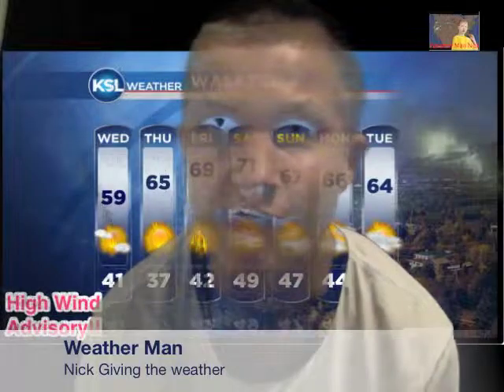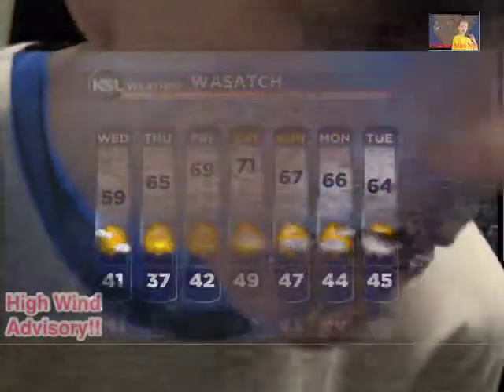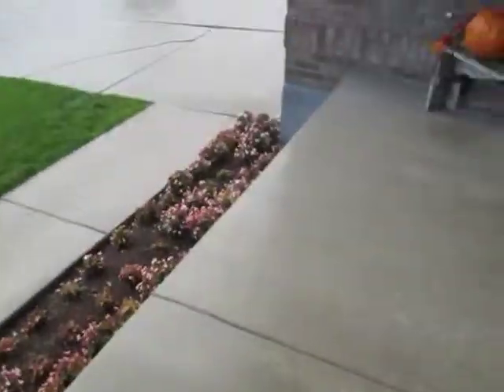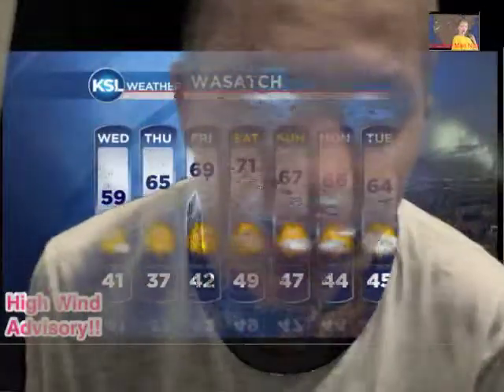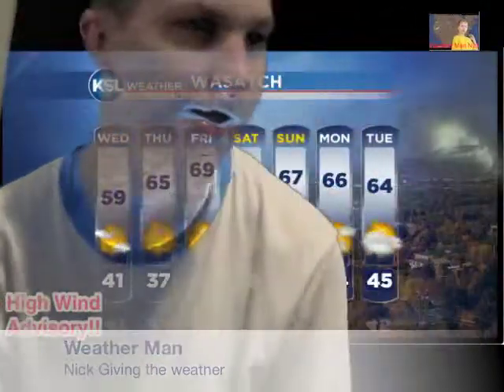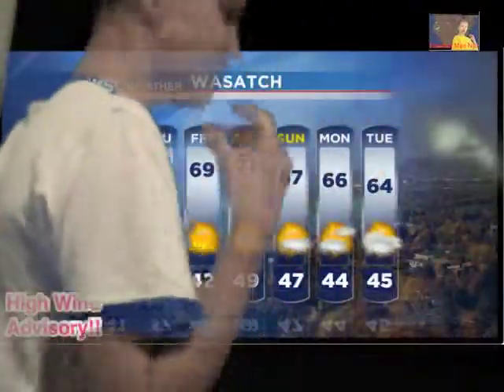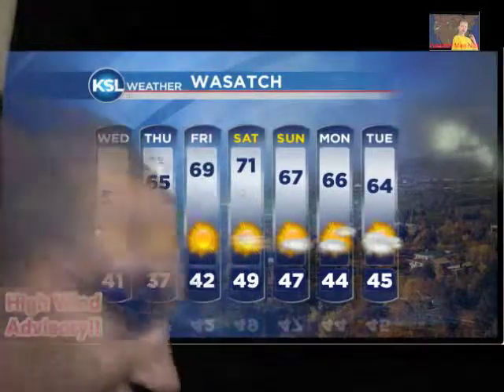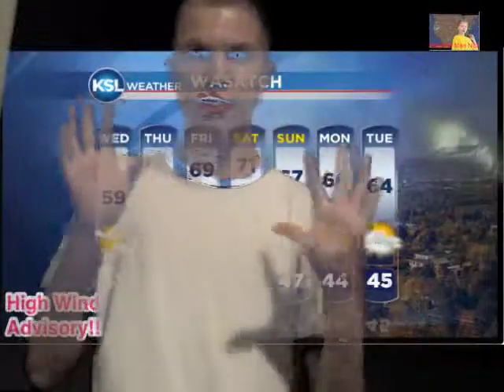Weather Man Nick Oct 16, 2012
One part in this video I messed up with text sent BYU plays today and I forgot to give wasatch weather and it was always up on the screen sorry about green screen lighting wasn't very good. My wind advisory video was funny tho